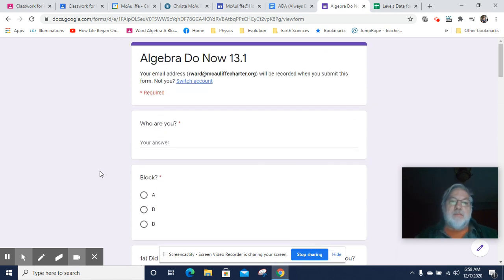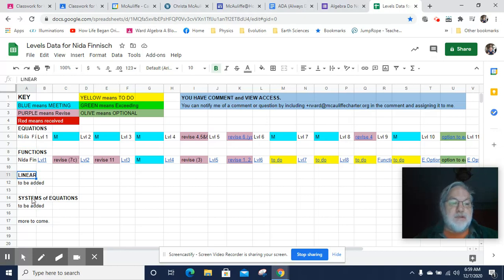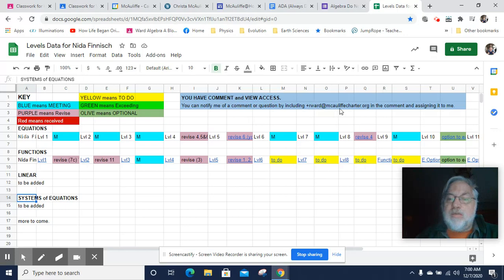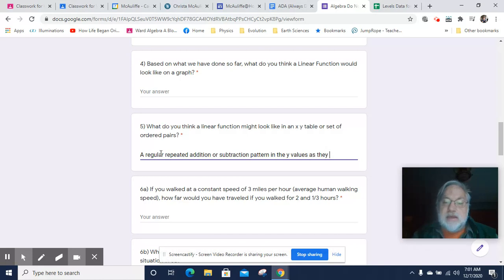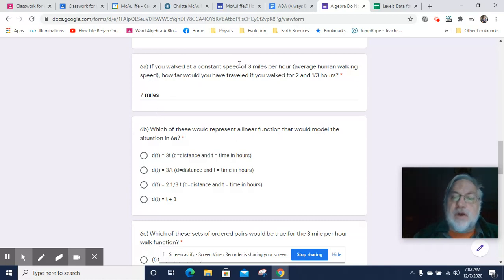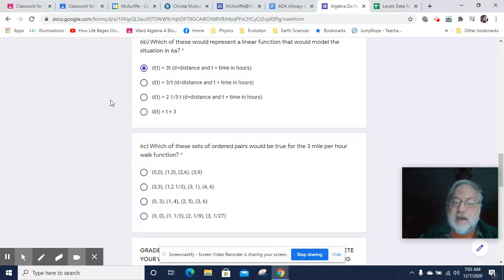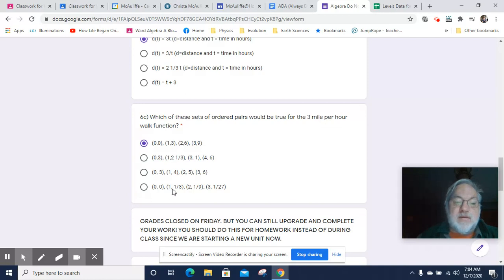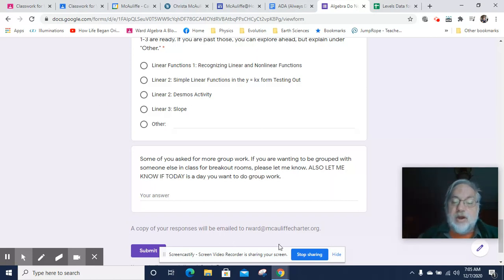Algebra Do Now 13.1 Video Key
This is a video key for Algebra Do Now 13.1